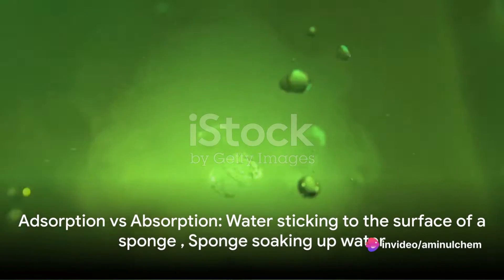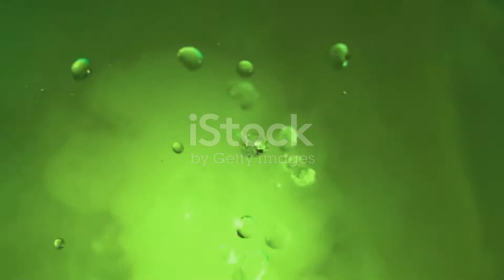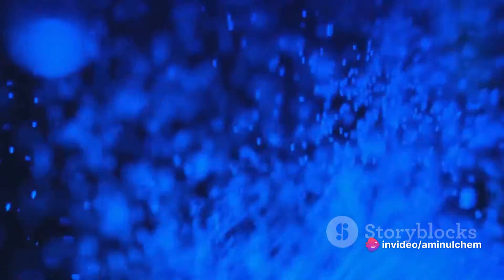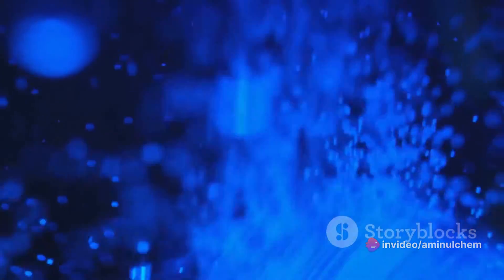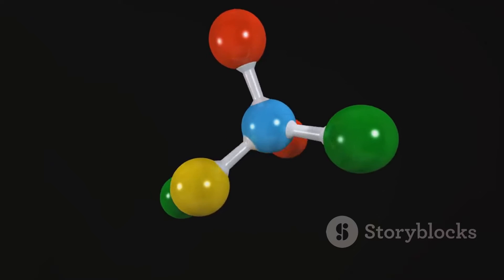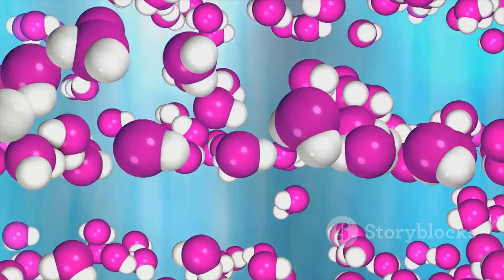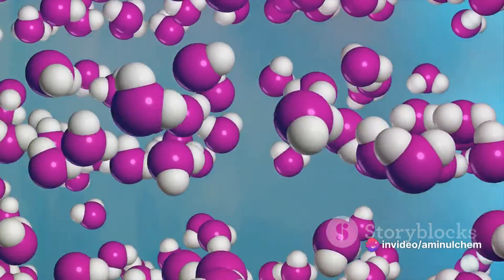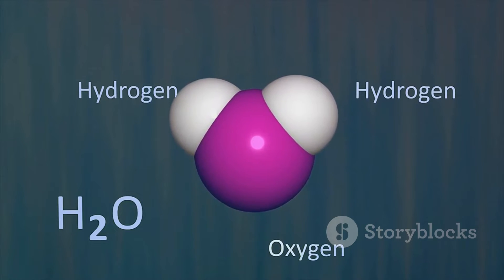Langmuir Adsorption Isotherm Model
/ aminulchemi.  .